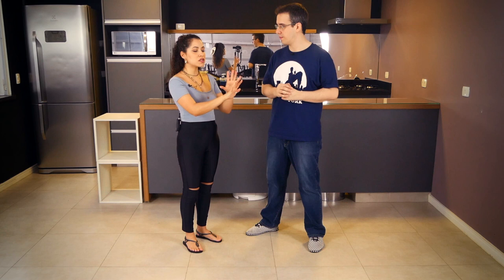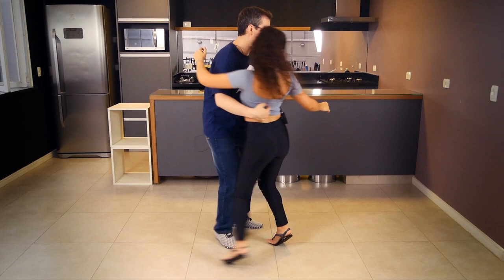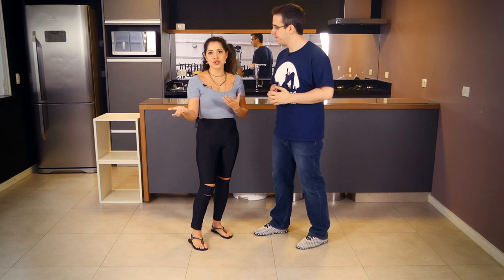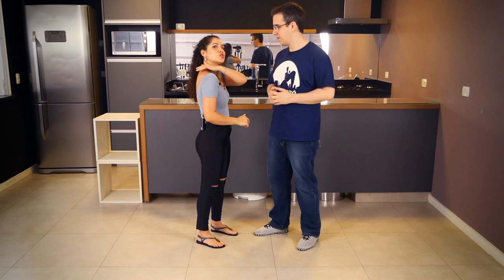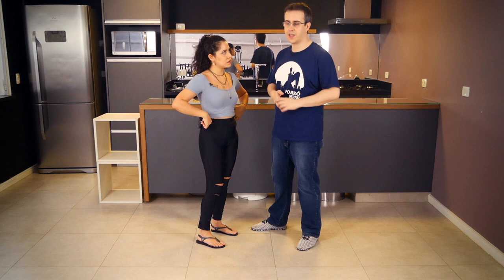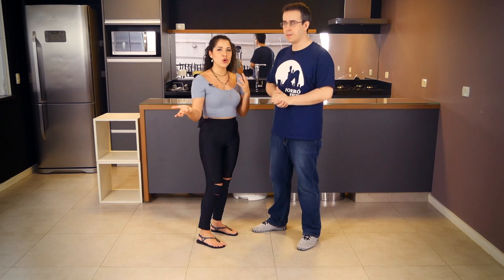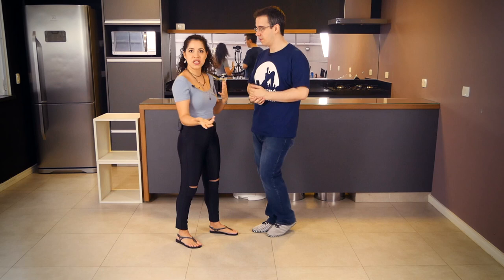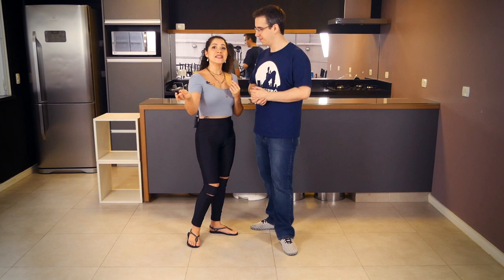Forró Dance Creativity Exercise - Marilia Cervi online class excerpt and demonstration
Dance instructor Marília Cervi teaches online class assisted by Rafael.
Dance demonstration focused on a forró creativity exercise, avoiding hand-to-hand leading.

TIMECODES
0:00 Introduction
0:53 Demonstration without music
1:17 Explanation
3:32 Demonstration with music